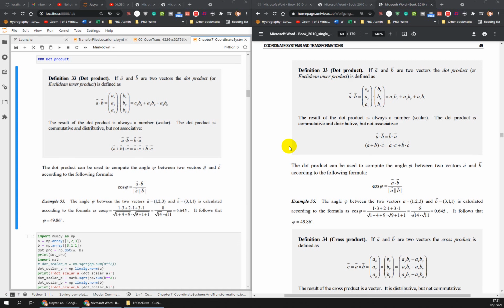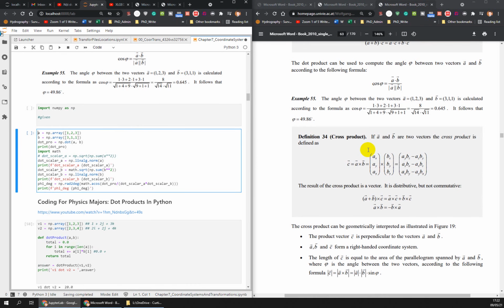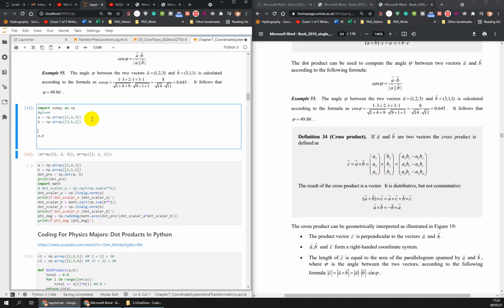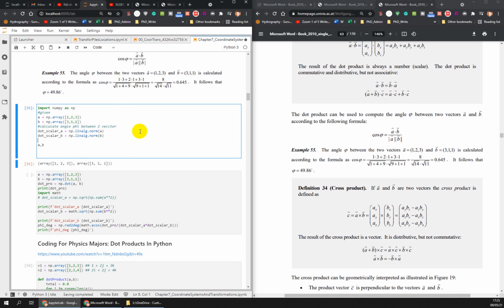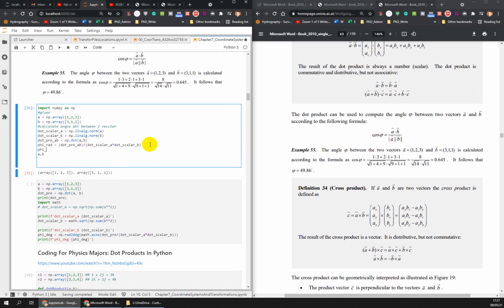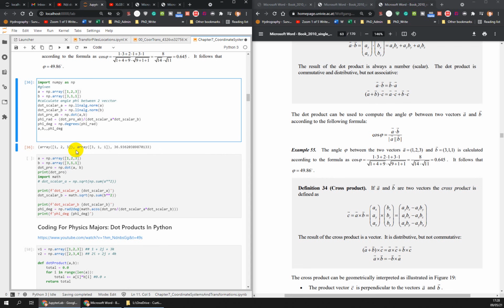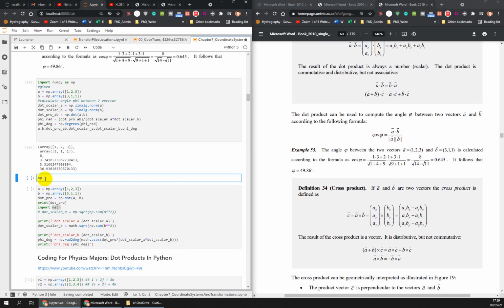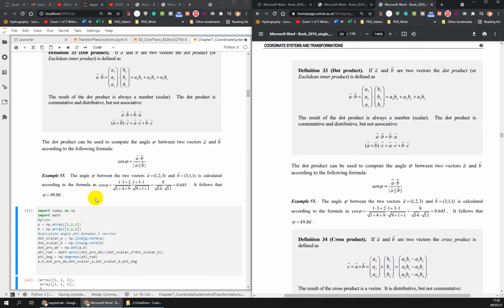PyGISMath 06_Dot product and angle between 2 vectors with Numpy🐍GISPyW3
Full Playlist 🐍GISPyW3